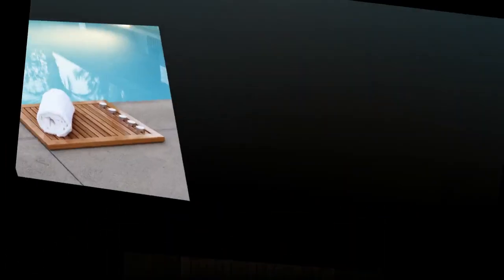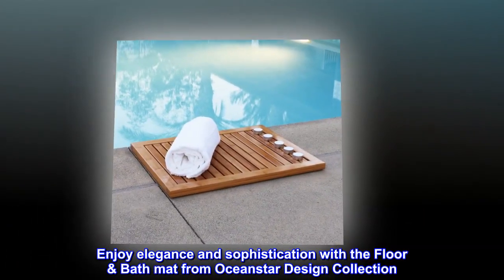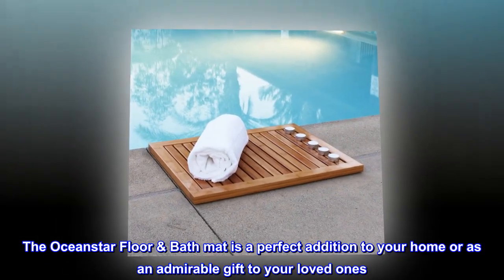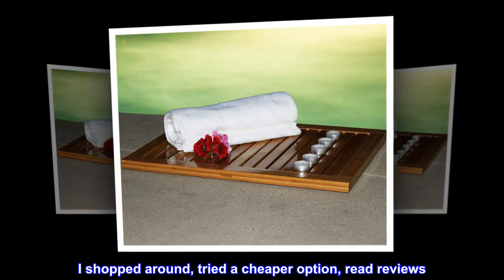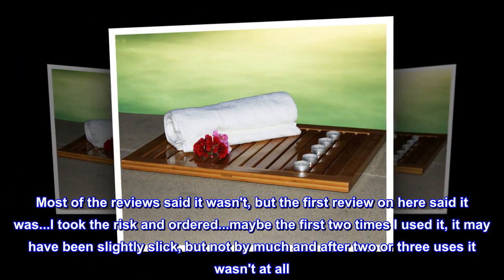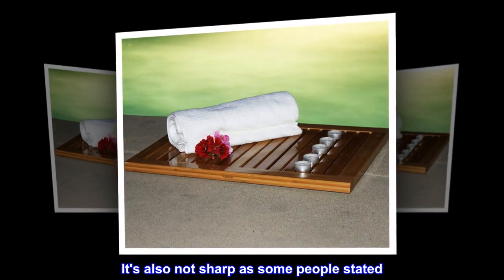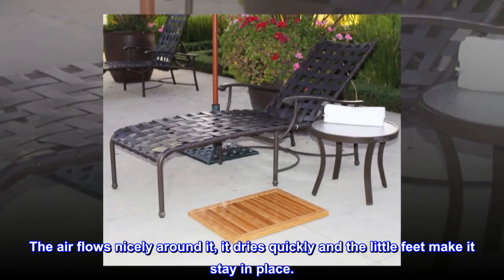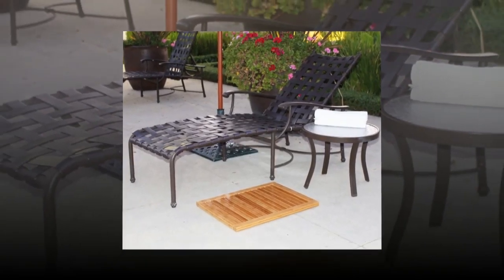Oceanstar FM1163 Bamboo Bath Mat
Bamboo
Made with 100% natural bamboo
Elevated design allows for water to evaporate
Modern, stylish and no assembly required
Versatile and can serve for many different purposes

Enjoy elegance and sophistication with the Floor & Bath mat from Oceanstar Design Collection. Its versatile design allows you to be creative in placing it either in your bathroom, near spa and pool, indoor or outdoor. Made with 100% natural bamboo. The Oceanstar Floor & Bath mat is a perfect addition to your home or as an admirable gift to your loved ones. Decorative items are not included. Caution: Always use caution when stepping on the bamboo mat to avoid fall or slip.

It really is the best out there
I shopped around, tried a cheaper option, read reviews. And I have now had this met for two months, it's PERFECT.

It's not slick, that was my main concern. Most of the reviews said it wasn't, but the first review on here said it was...I took the risk and ordered...maybe the first two times I used it, it may have been slightly slick, but not by much and after two or three uses it wasn't at all. Trust me, it's truly not slick, the last think this unemployed student without health care needs is an accident prone bath mat.

It's also not sharp as some people stated. Or those people must have delicate callus free feet, but it's comfortable. It takes a bit of getting used to if all you've ever used is a rug, but it's nice.

The air flows nicely around it, it dries quickly and the little feet make it stay in place.

The only critique I have is it only has one support beam across the bottom and it could stand to have two. After two months if I stand on a part that isn't supported it bends slightly. If there were two pieces under the top boards this wouldn't happen.

Otherwise it's great!